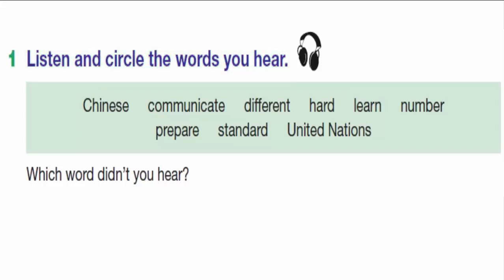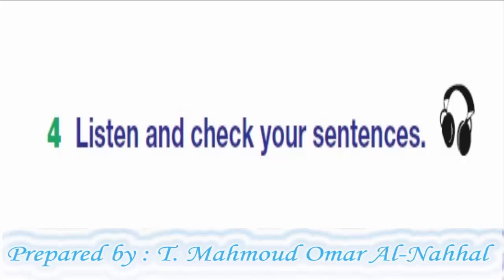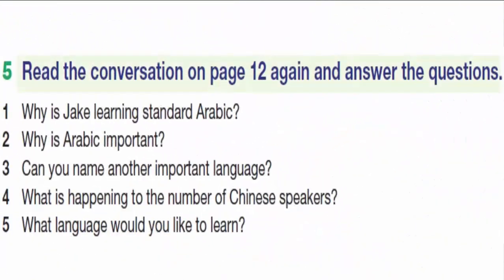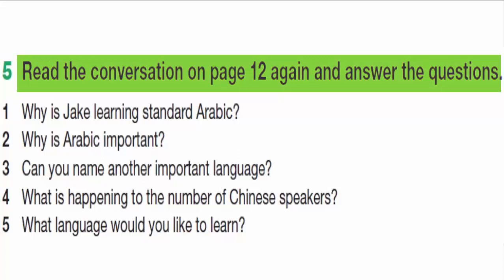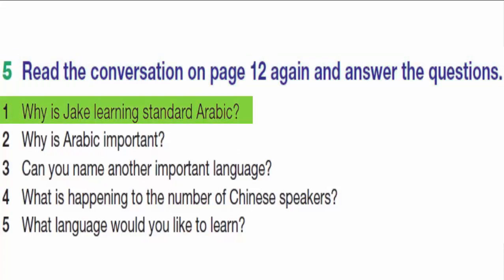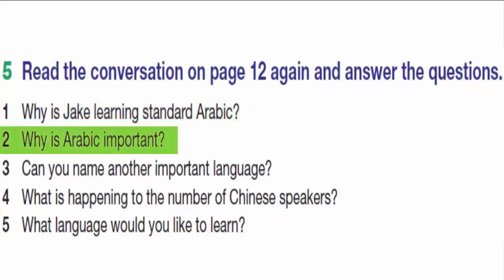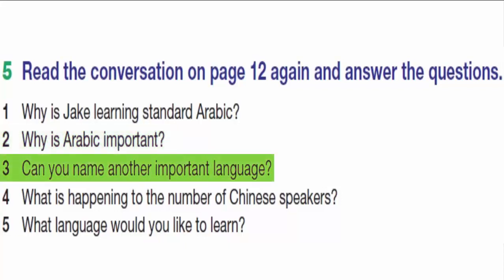شرح الدرس الثاني من الوحدة الثانية للصف السابع منهاحد فلسطيني جديد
اقدم لكم شرح الدرس الثاني من الوحدة الثانية للصف السابع منهاحد فلسطيني جديد
للمزيد
الوحدة الأولى